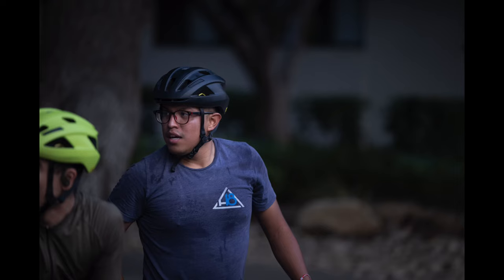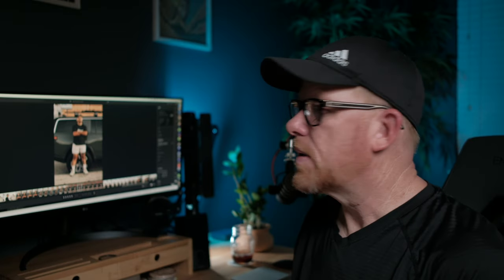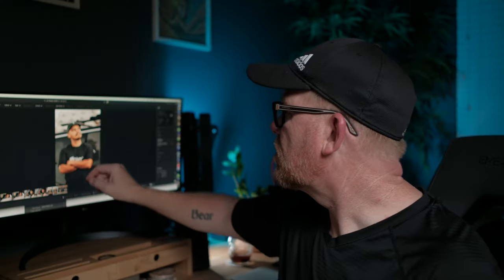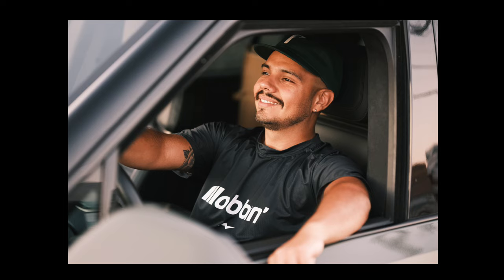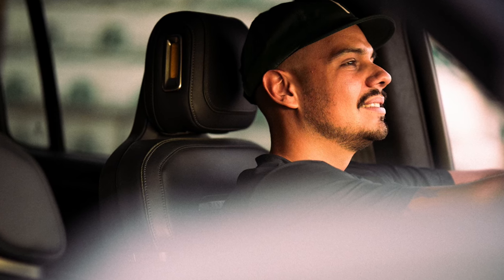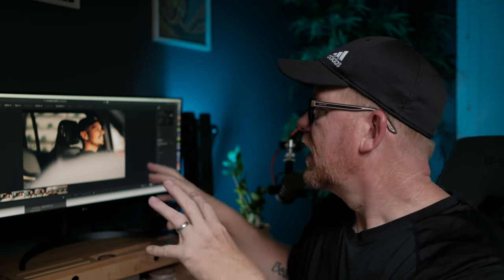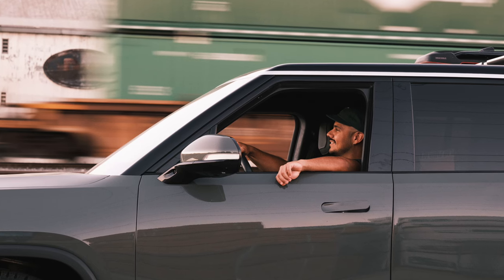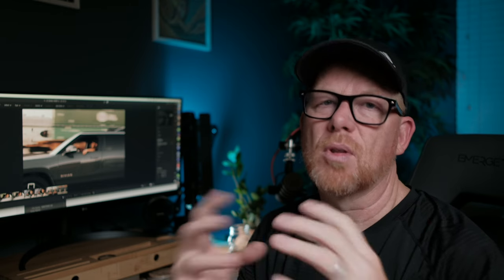Testing the Fuji 56mm F/1.2 Portrait Lens (WR)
Hey everyone! In this video, I take a closer look at the Fuji 56mm f1.2 lens. During my first portrait test, I found it to be quite average. While the lens is impressively sharp (definitely a pro!), it is also on the heavier side, which can be a bit of a drawback. So, is it worth the investment? Watch till the end to find out my final thoughts. Spoiler alert: it's just average.